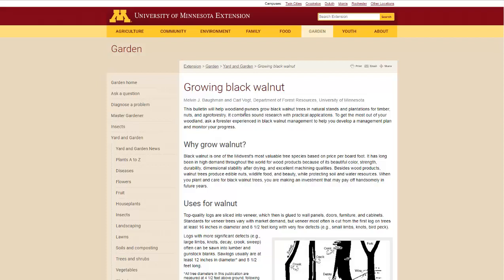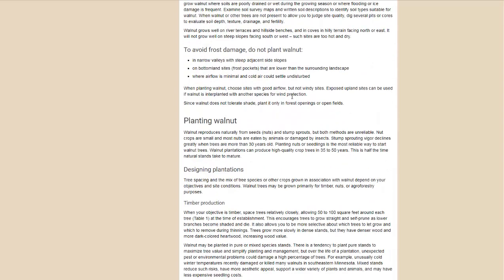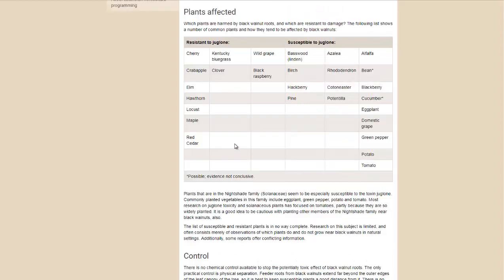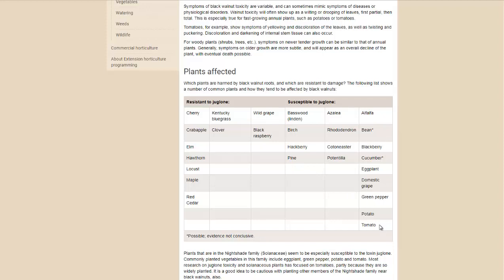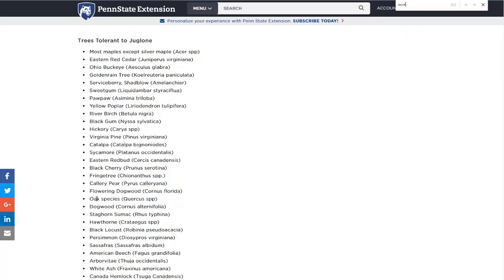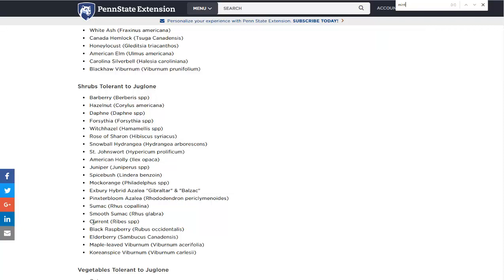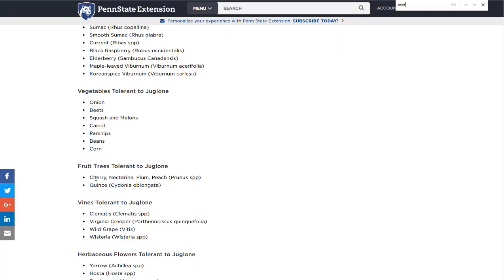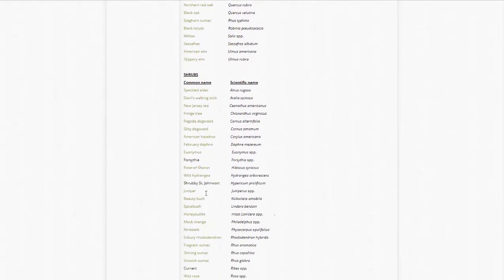Plants That Grow With Walnut Trees - Permaculture Plant Lists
you can create a guild of plants based around walnut trees. Several edible plants can grow along side walnut while most plants suffer under those conditions.